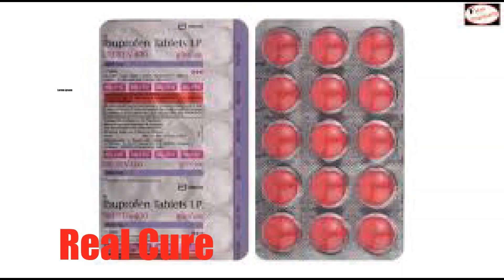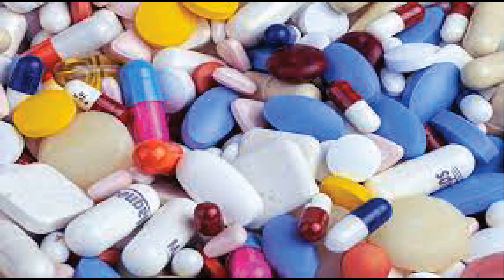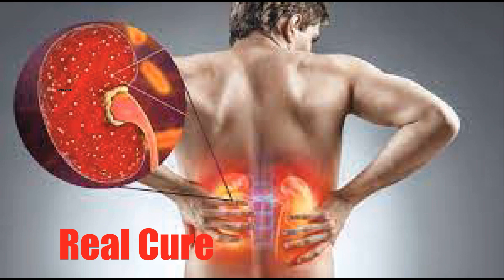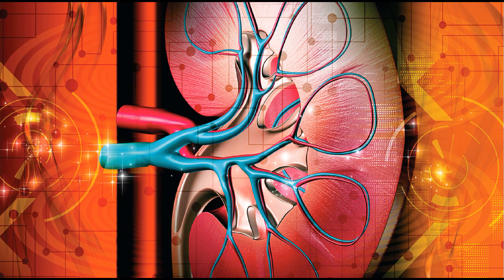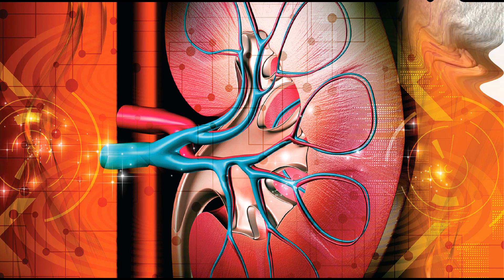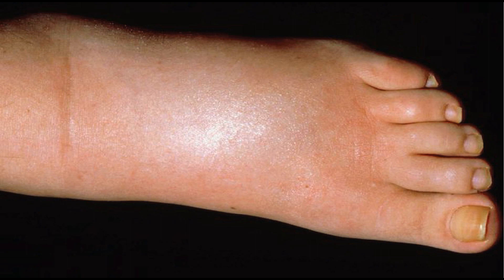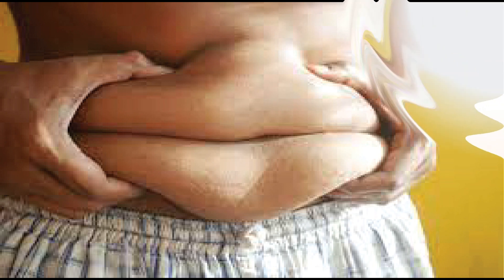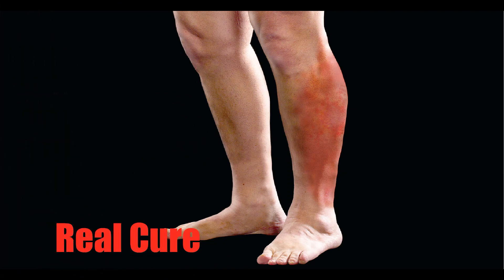Swollen legs? Could it Be Cellulitis or Kidney problems?? Be careful ,the medicines you Consume.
The video explains how swollen legs could be a symptom of more than one disease. The emphasis being on Cellulitis, Kidney problems and congestive Heart Failure.